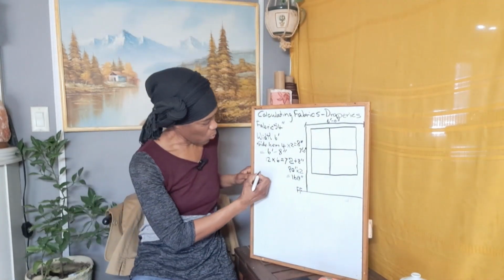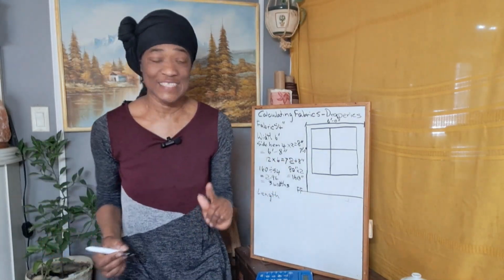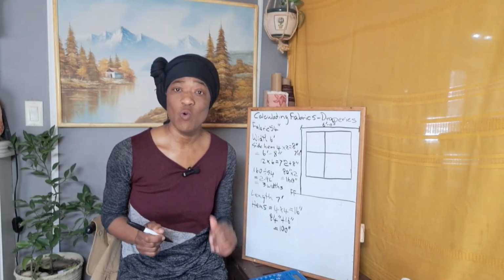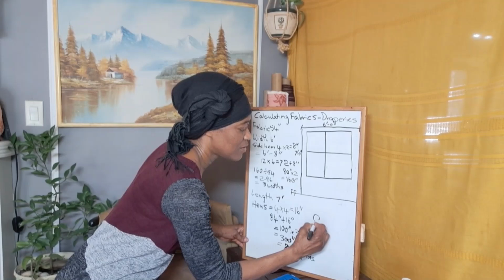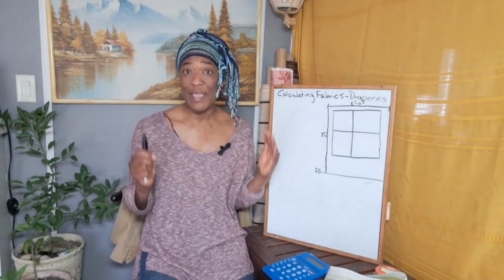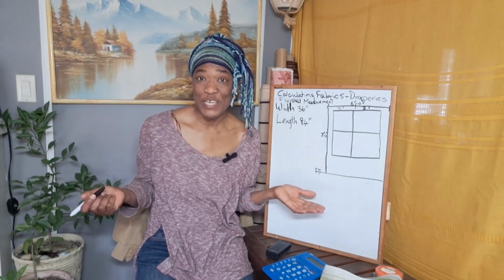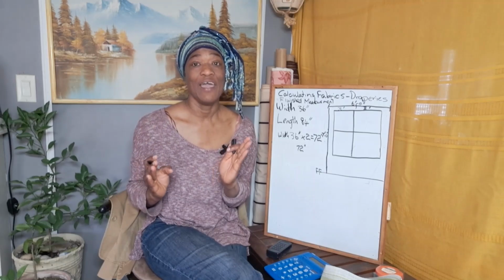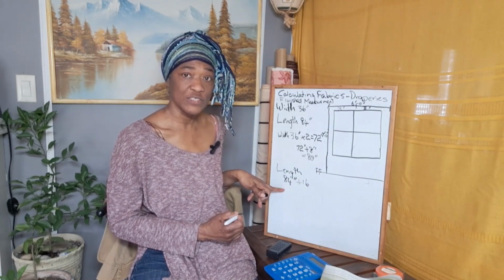How To Calculate Fabric Yardage For Curtains/ Draperies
How To Calculate Fabric & Cut Fabric Panels For Perfect Curtains
DIY HOME DECOR & DESIGN | A self-taught 'Jill of home decor trades showing you that you too can DIY home projects, ONE STEP AT A TIME!
"Nothing beats a try, but a failure."
"You never fail until you have stopped trying."
"Let's go and grow!"